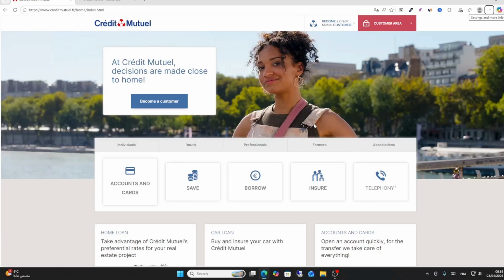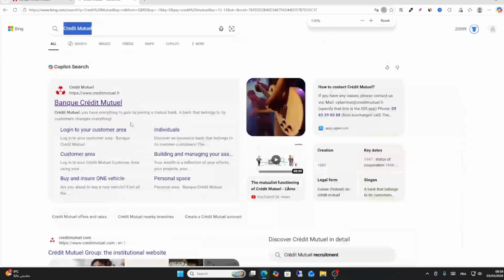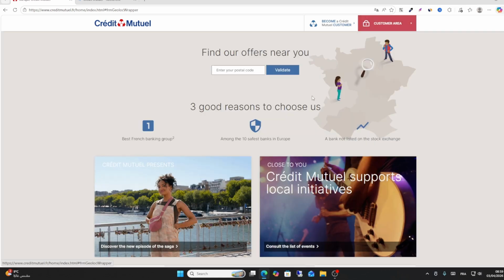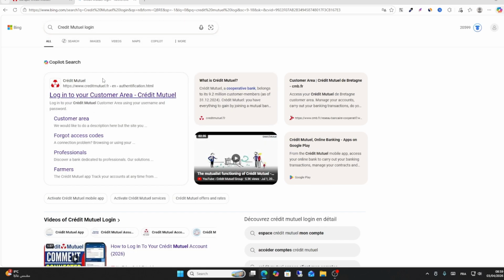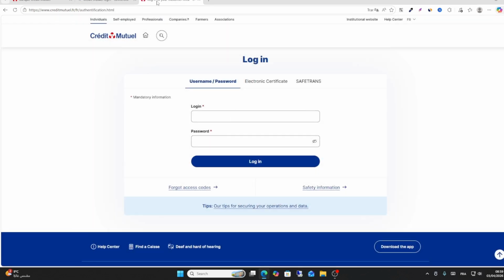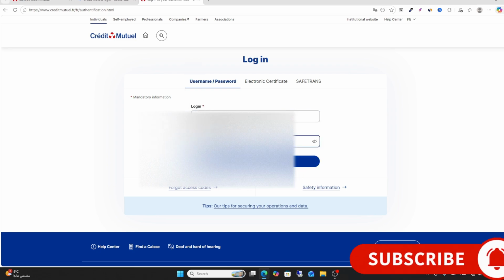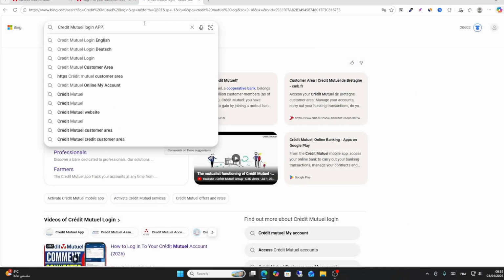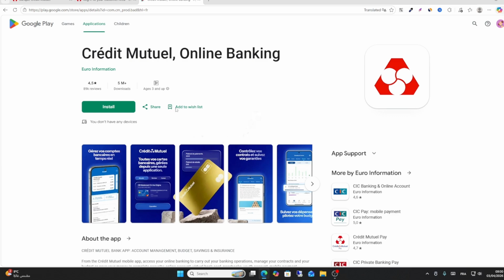How To Log In Credit Mutuel Bank - (Sign in online Banking)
Log In Credit Mutuel Bank Step by Step